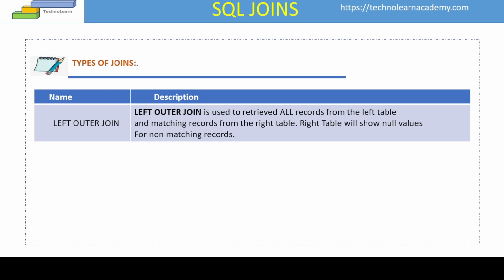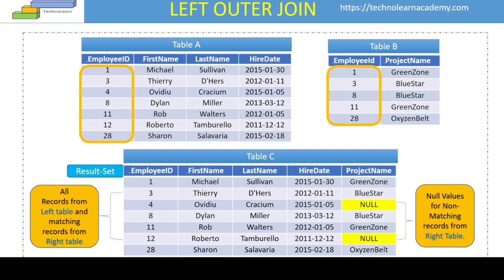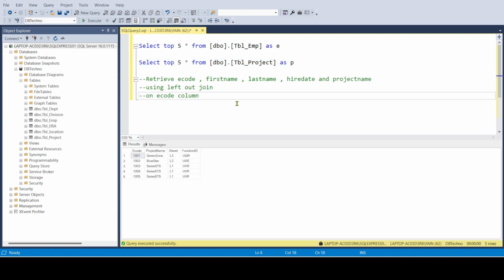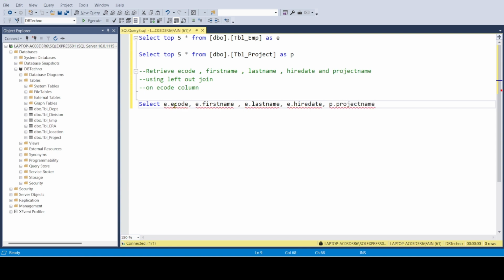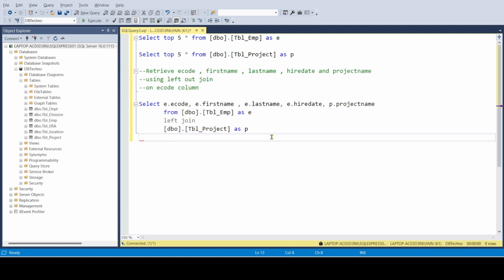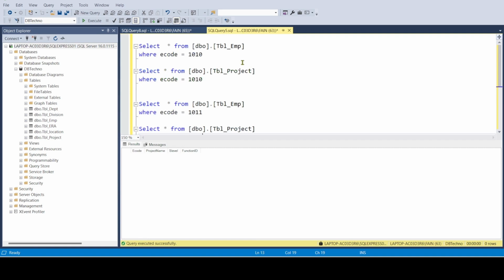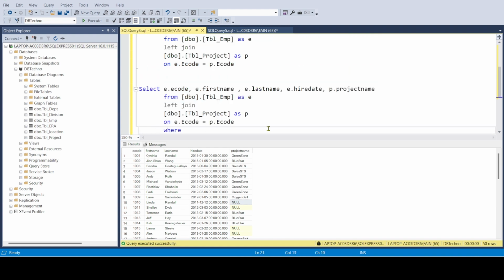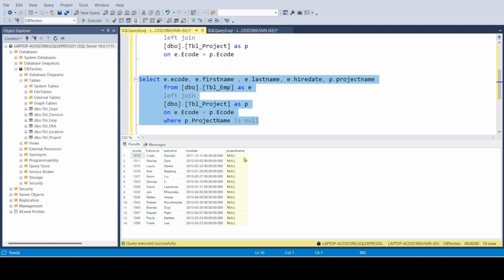MS SQL Left Join | How to use SQL Left Join in SQL | Learn SQL Left Join in SQL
SQL JOINS are used to combine records from two or more tables in a database.

LEFT JOIN is used to retrieved ALL records from the left table
and matching records from the right table. Right Table will show null values
For non matching records

There are 4 types of join:
inner join

In This tutorial, you will learn how to use the Left join. This is the best tutorial for learning about Left joins. The best tutorial for Left join.